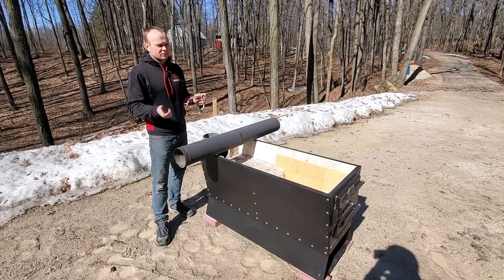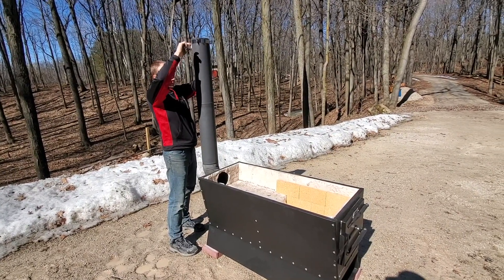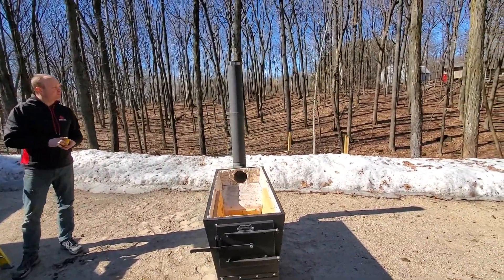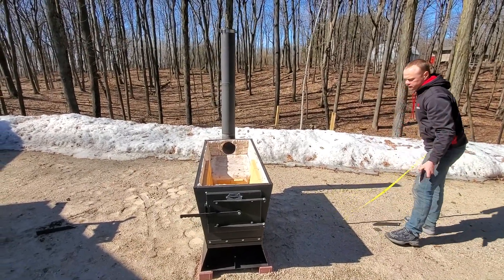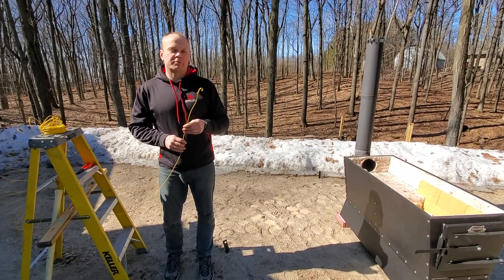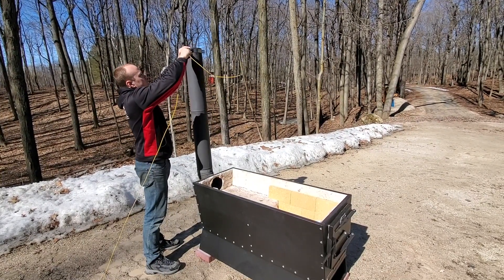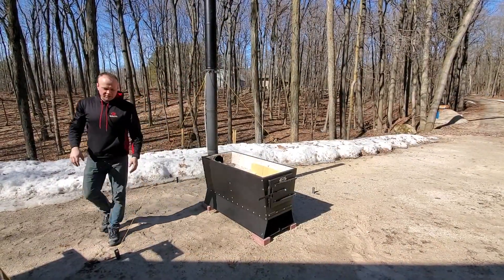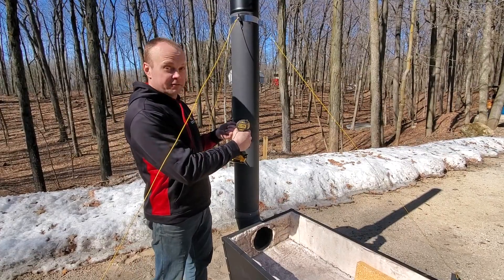Backyard Evaporator Set Up - Stack Pipe and Guy Support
This is chapter 3 in our Backyard Evaporator Set Up Series. This series is designed to help you set up your StarCat or Dauntless evaporator in your own backyard.

In chapter 1 and 2 we leveled the foundation and installed bricks. In this chapter, we are going to assemble the stack pipe and make sure that it is properly supported.

Outline of this Video:
0:22 – Ideas for Proper Stack Pipe Support
2:10 – Installing the Stack Pipe with Guy Support
3:10 – Planning placement/position of the Guy Support wires
4:40 – Anchoring the wires
6:14 – Creating the Guy Wires
7:40 – Installing the Guy Wires
9:35 – Fastening Screws into Each Joint of Stack Pipe

Items You Will Need to Install The Provided Guy Support:
• Safety Glasses
• Provided Stainless Steel Guy Support
• Provided 6" diameter Stack Pipe (6 ft for StarCat / 8 ft for Dauntless)
• Provided 6" Elbow
• Non-flammable cable or wire (We used yellow Binding Wire)
• Hammer and Splitting Maul
• Wrench to tighten the Guy Support
• Measuring Tape
• Level
• Anchors for the wires (ie. tent stakes, or cinder blocks)
• Wire Cutter
• Self Tapping Screws (3 for each joint)
• Drill

In the next video in this series we will be filling the pans with sap!